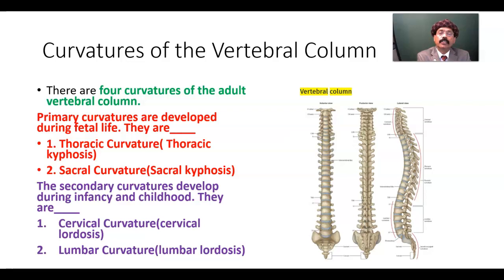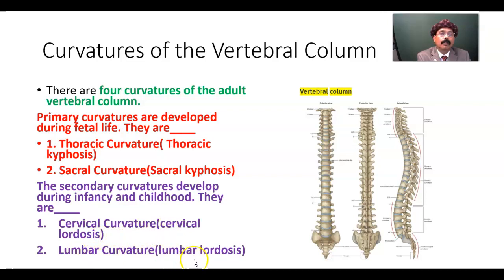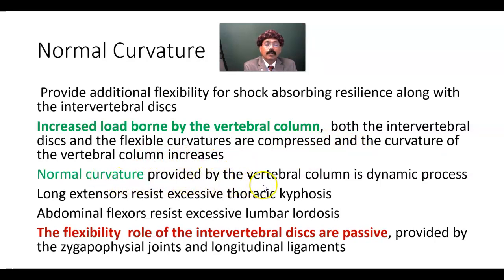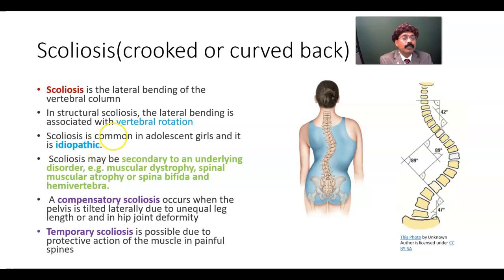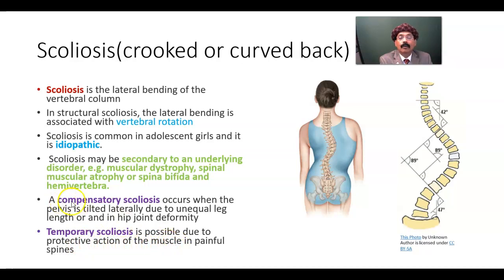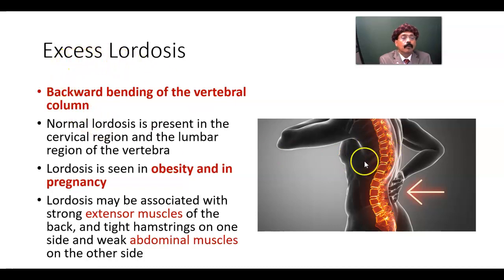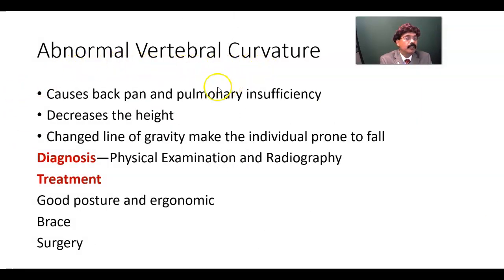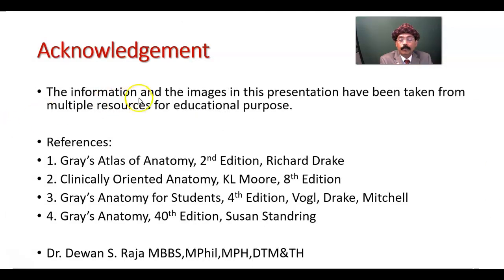Curvature of Vertebral Column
Normal Curvature
Scoliosis
Kyphosis
Lordosis